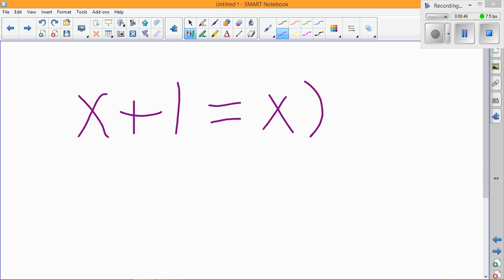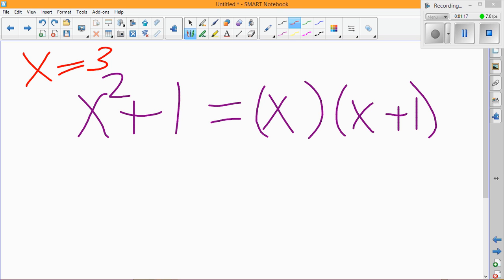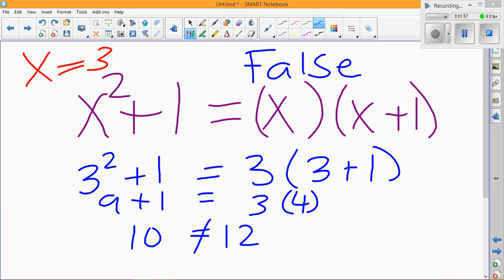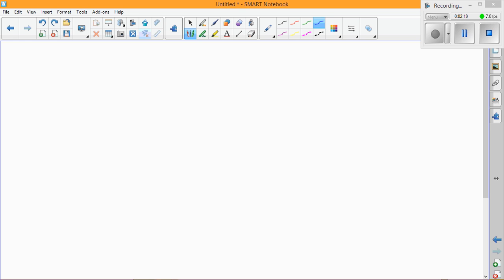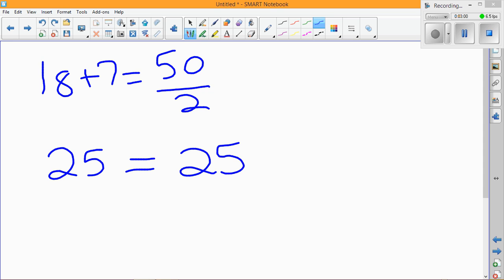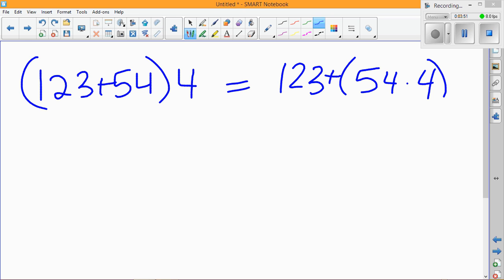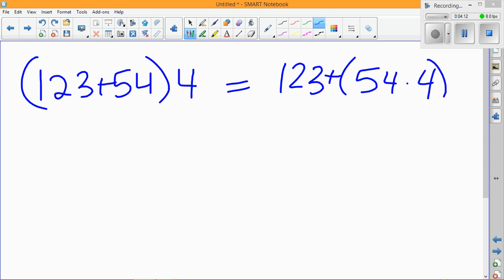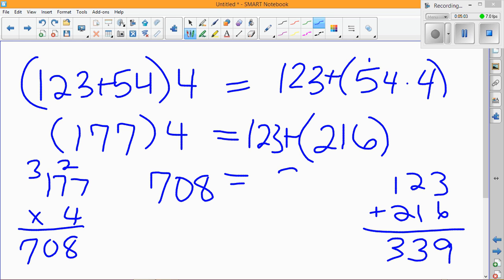A1 M1 L10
Algebra 1
Module 1
Lesson 10

True and False Equations